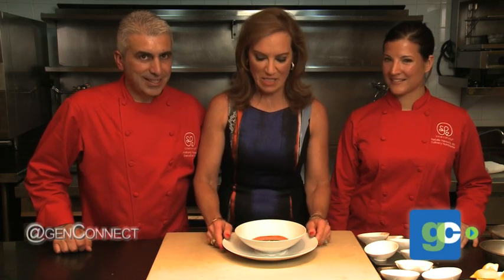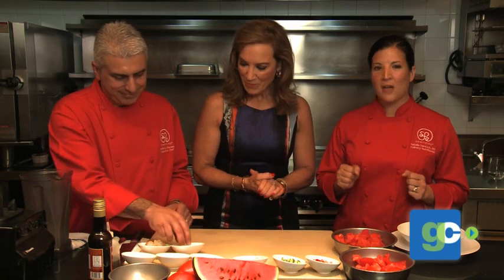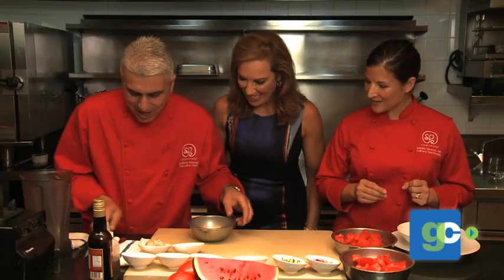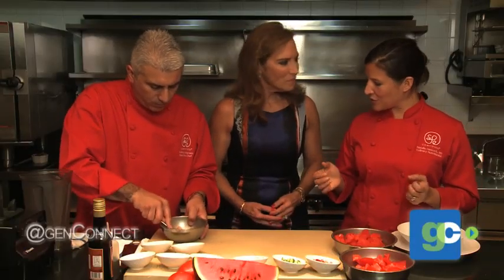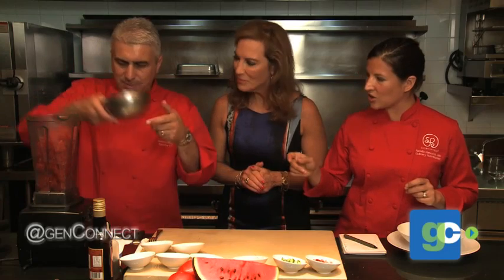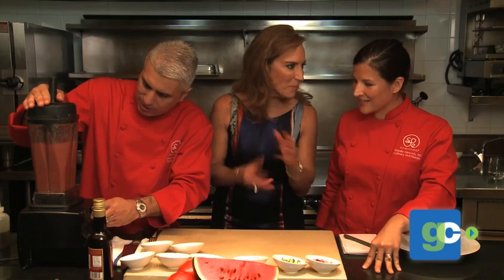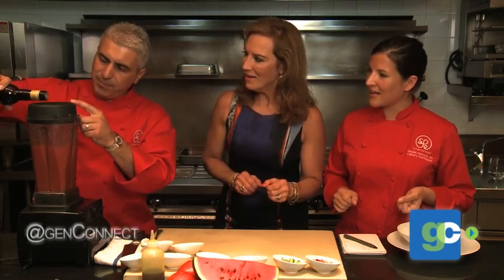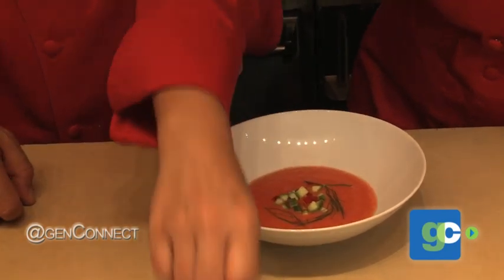Dr. Pamela Peeke - Tomato Watermelon Gazpacho | genConnect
Dr. Pamela Peeke Demonstrates a healthy Tomato Watermelon Gazpacho recipe